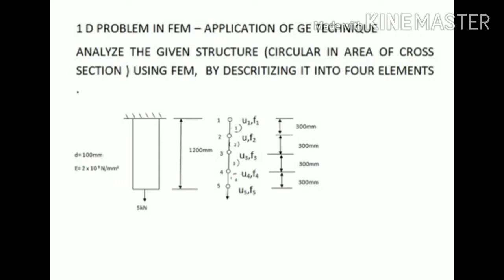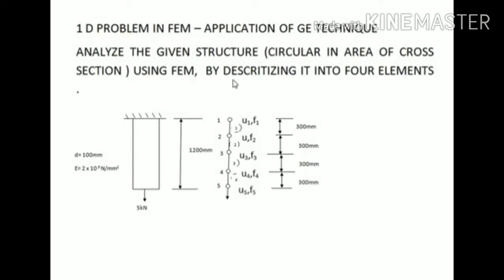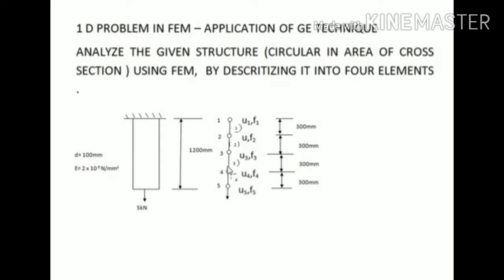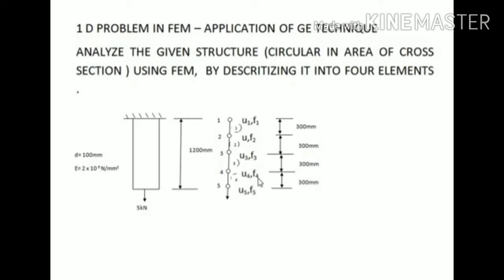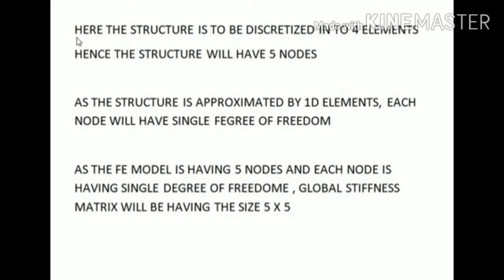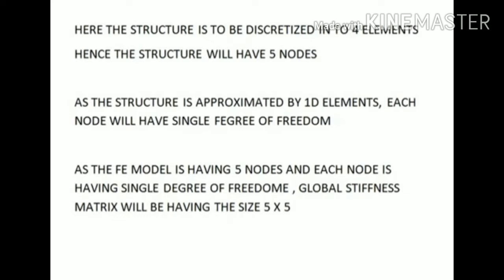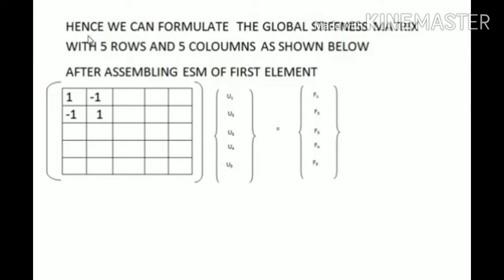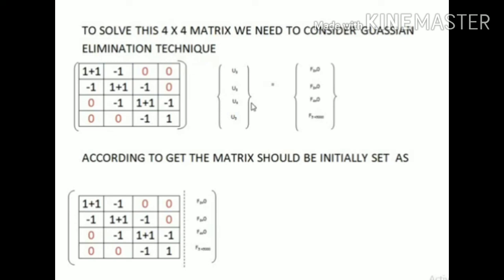FEM- GAUSSIAN ELIMINATION TECHNIQUE- PART 1 - HARI KRISHNAN S AND Dr. BAIJU SASIDHARAN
1D PROBLEM-FEM-GAUSSIAN ELIMINATION TECHNIQUE-HARI KRISHNAN S AND Dr. BAIJU SASIDHARAN - PREPARED AND PRESENTED FOR OPES CET

ME 308- COMPUTER AIDED DESIGN AND ANALYSIS (B TECH S6 ME)

APJ ABDUL KALAM TECHNOLOGICAL UNIVERSITY, KERALA